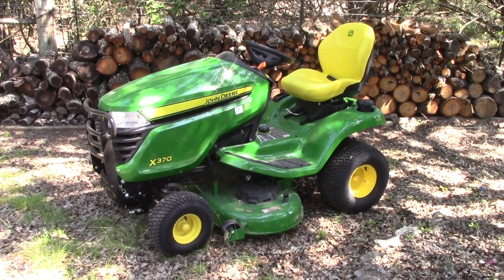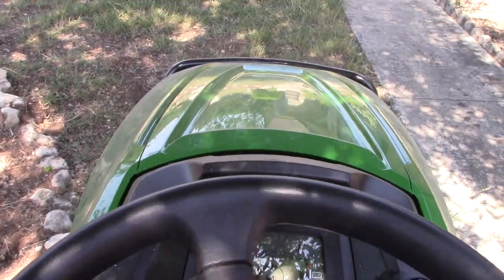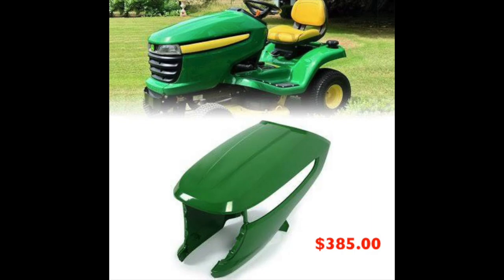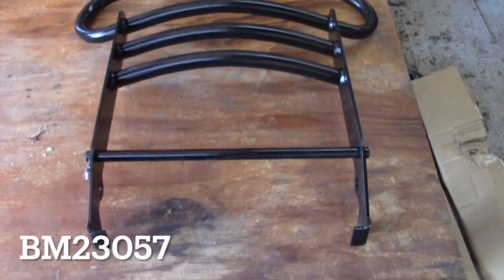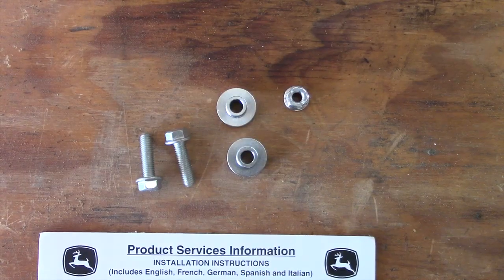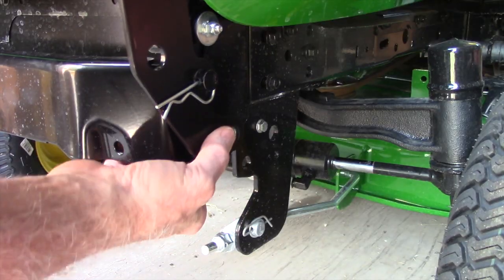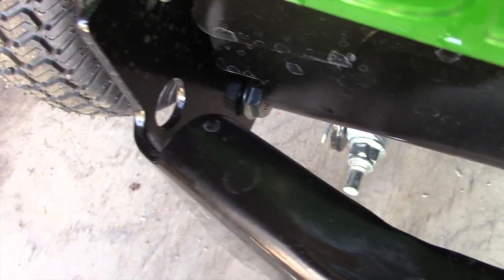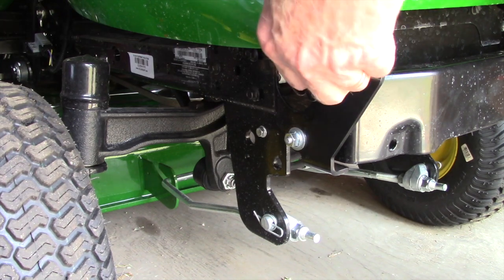John Deere Brush Guard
Unboxing, installation and review of a "maximum protection" bumper/brush guard for John Deere lawn tractors.

Amazon link to OEM John Deere accessory brush guard

Acknowledgments

"Walk Through the Park" by TrackTribe is licensed to YouTube by the YouTube Music Library.

While all persons associated directly or indirectly with this channel use their best efforts in preparing the content, there is no express or implied representation or warranty with respect to the accuracy or completeness of the content, including any content, links or resources shared, including those by third parties. Furthermore, all parties specifically disclaim any and all express or implied warranties of merchantability or fitness for a particular purpose.
We have no way of knowing your specific situation or circumstance; accordingly, the opinions, products, methods, advice, strategies, etc. contained herein may not be suitable for you. Do your own research and consult with product manufacturers and other relevant resources where appropriate before taking any action on this video. No liability or damages shall take place because of this video and/or its content. Furthermore, your use of this video and its content confirms your acceptance of the above terms, as well as your agreement that Texas law applies to all disputes relating to this channel and its content and, venue for all such claims and disputes shall be in Kendall County, Texas.

Section 107 of the U.S. Copyright Act states: “Notwithstanding the provisions of sections 106 and 106A, the fair use of a copyrighted work, including such use by reproduction in copies or phonorecords or by any other means specified by that section, for purposes such as criticism, comment, news reporting, teaching (including multiple copies for classroom use), scholarship, or research, is not an infringement of copyright.” This video and our channel in general may contain certain copyrighted works that were not specifically authorized for use by the copyright holder(s), but which we believe in good faith are protected by federal law and the fair use doctrine for one or more of the reasons noted above. Thank you.